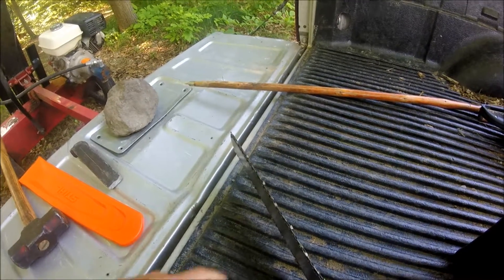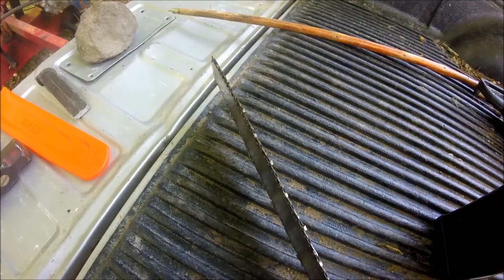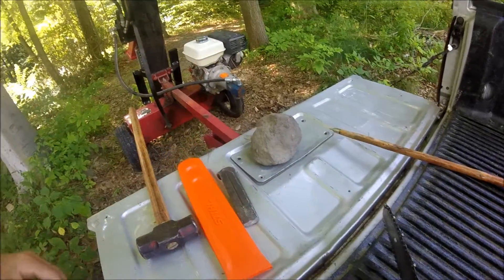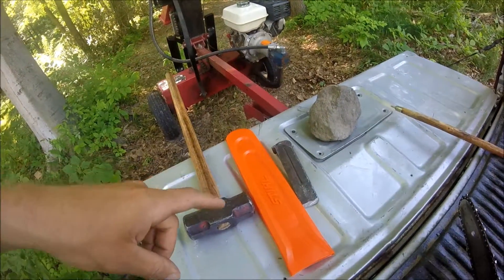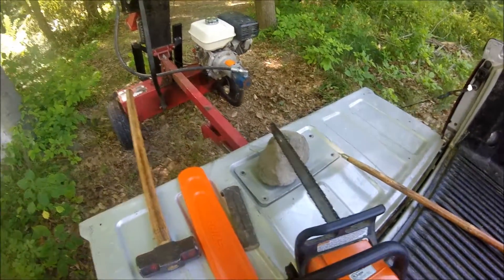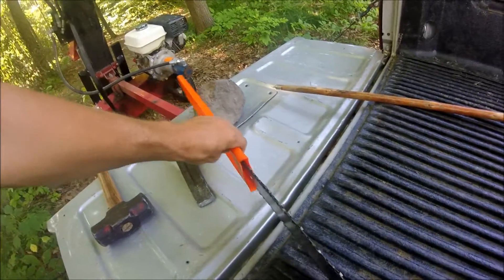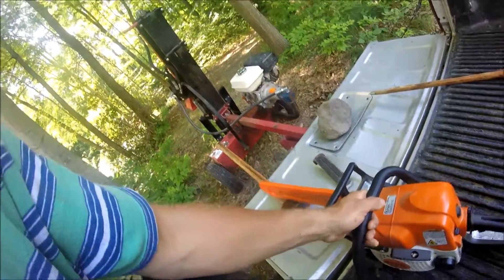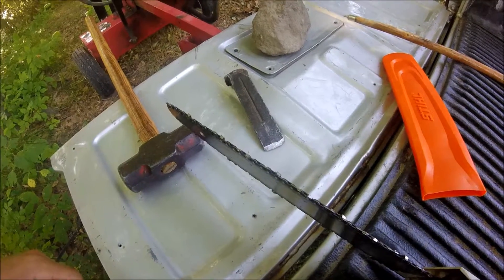the importance of a chain cover for a chainsaw blade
This plastic cover can prevent a chain from going dull as quickly.